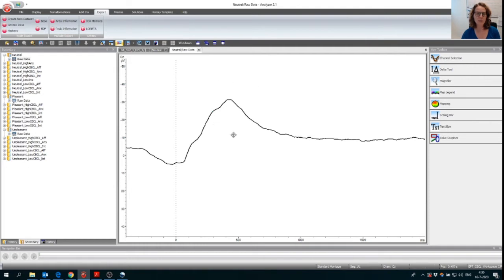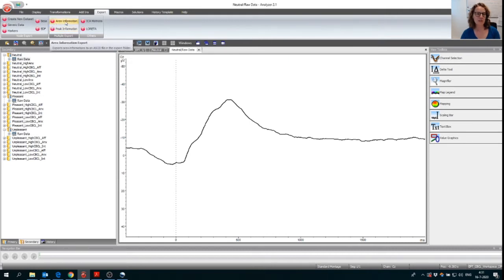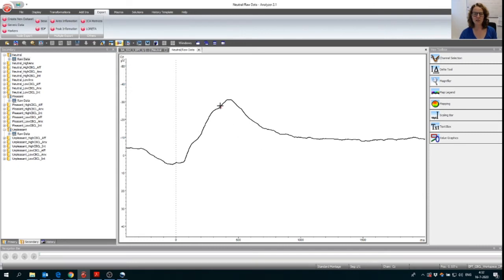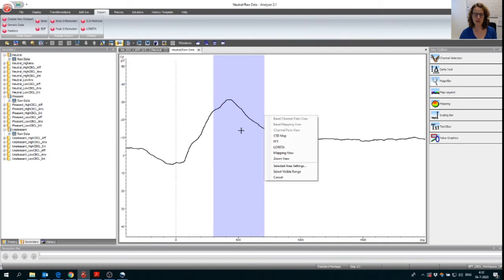[NEUROSCIENCE INTRO] Exporting EEG data in Brain Vision Analyzer - Part 1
In this video series I explain how EEG data can be exported from Brain Vision Analyzer to SPSS (or other analytic software). This information can be used by anyone who started working with EEG and ERP data.

This first video is an introduction to exporting your EEG/ERP data in BVA.

Articles related to this brain data:

McLean, M., Van den Bergh, B.R.H., Baart, M., Vroomen, J., van den Heuvel, M.I. (2020). The Late Positive Potential (LPP): A neural marker of internalizing problems in early childhood. International Journal of Psychophysiology, 155, 78-86.

van den Heuvel, M.I., Donkers, F.C.L., Henrichs, J., & Van den Bergh, B.R.H. (2018). Children Prenatally Exposed to Maternal Anxiety Devote More Attentional Resources to Neutral Pictures. Developmental Science, 21 (4), e12612.